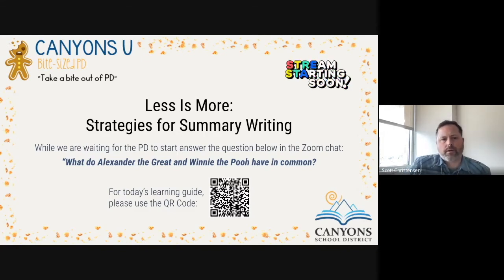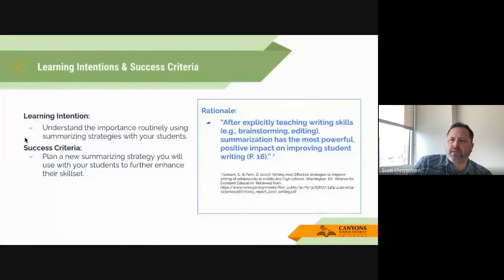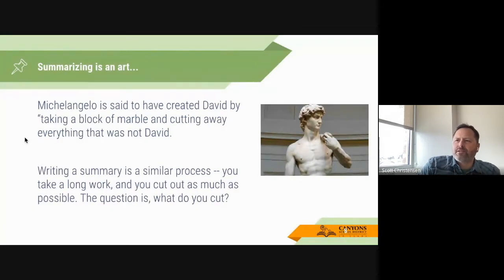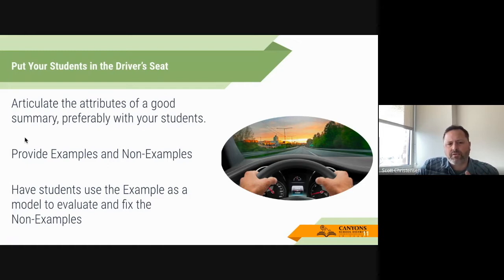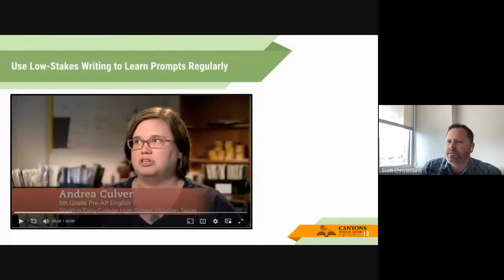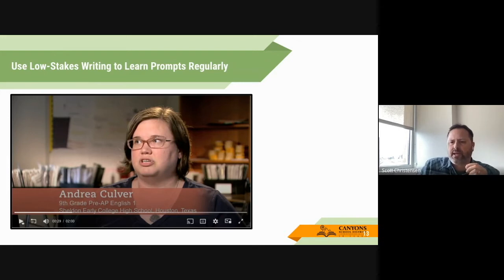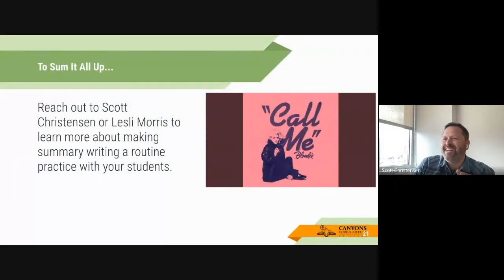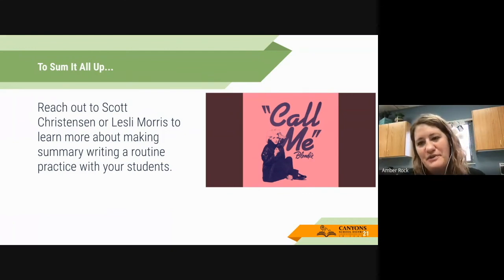Less is More Strategies for Summary Writing 1